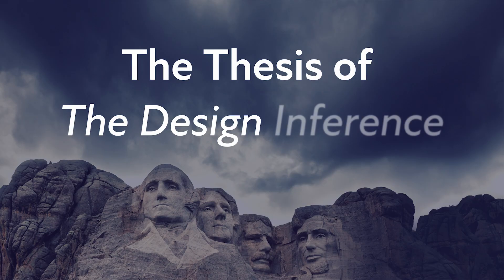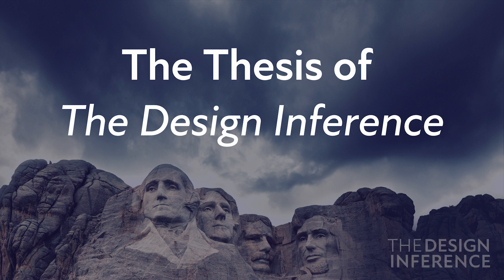The Thesis of The Design Inference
Mathematician and philosopher William Dembski discusses the thesis of the updated and expanded edition of his landmark book The Design Inference, which explores how we can detect intelligent design in nature. The book is co-authored with computer scientist Winston Ewert.